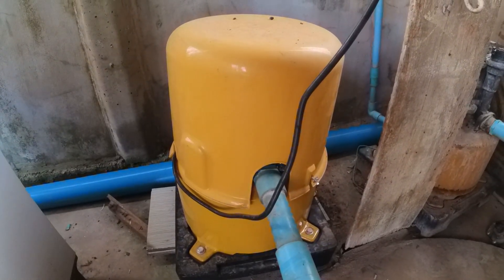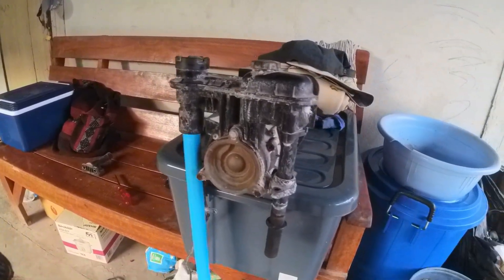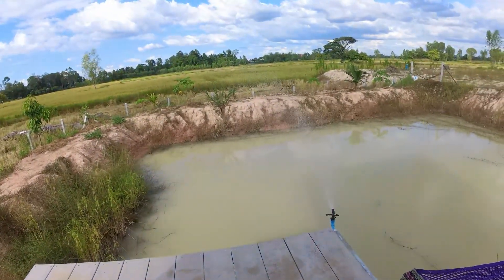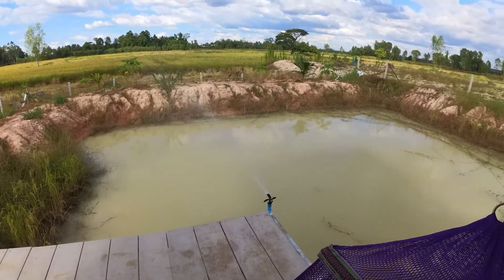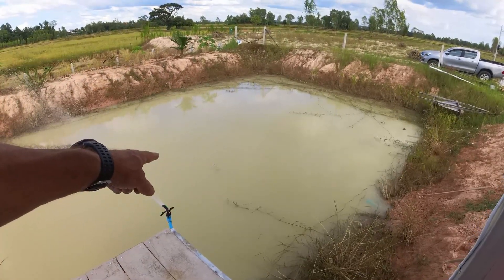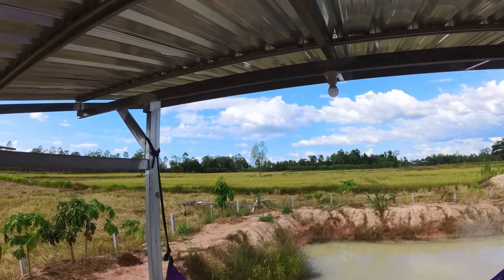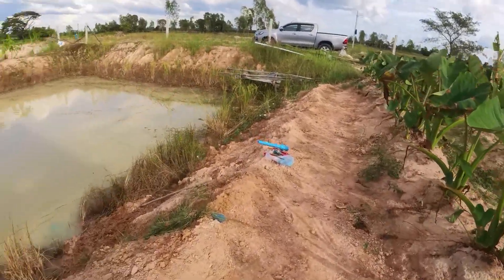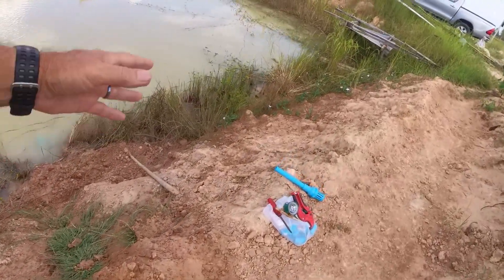A Paradise Pond Aerator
Today we salvaged an old house pressure pump and converted it to a Pond Aerator (recirculatory) to improve the ecosystem in our pond at ParadiseNThailand.